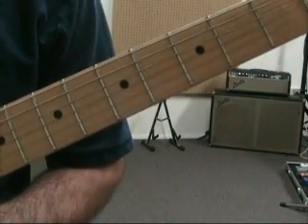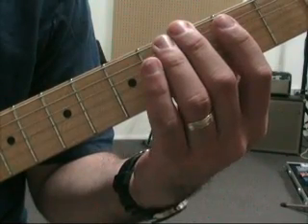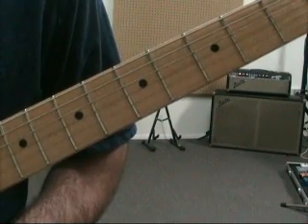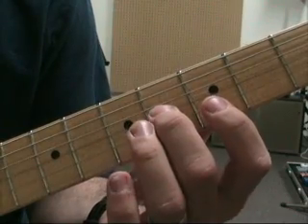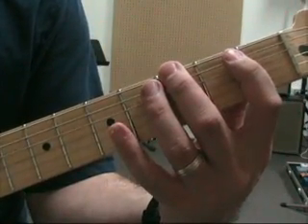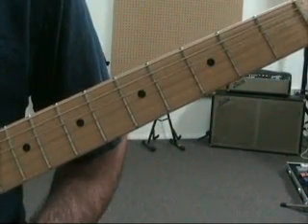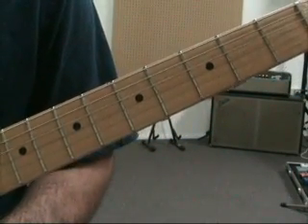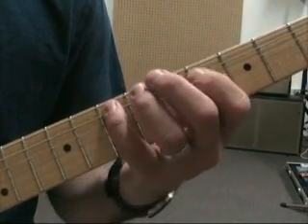Seventh Chord Construction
For the rest of this series and the printable portion of the lesson